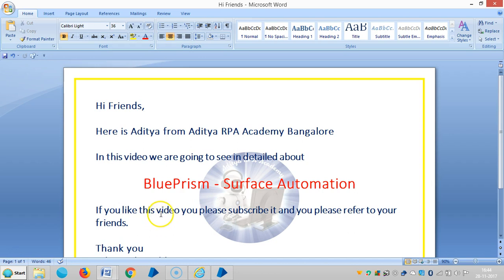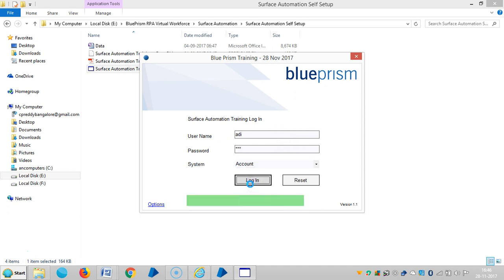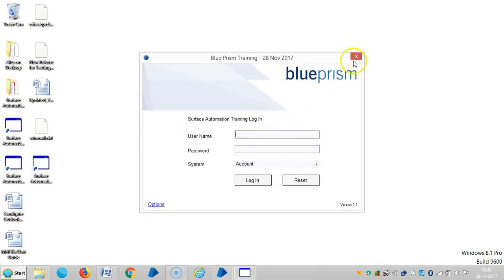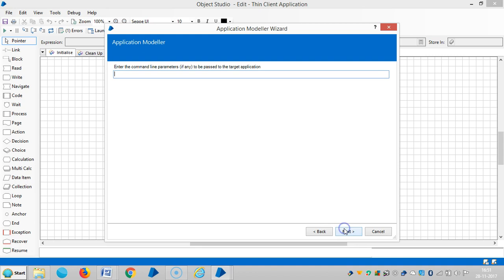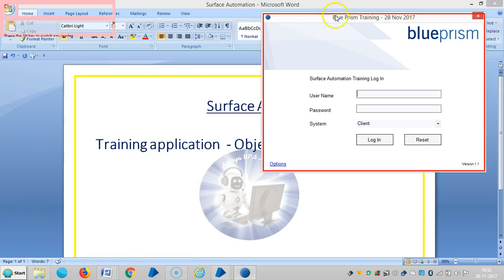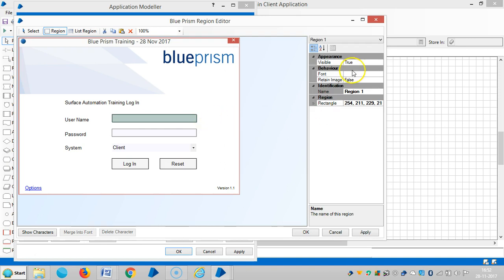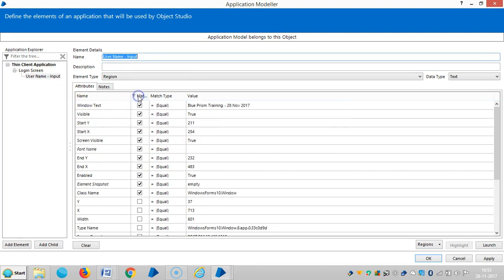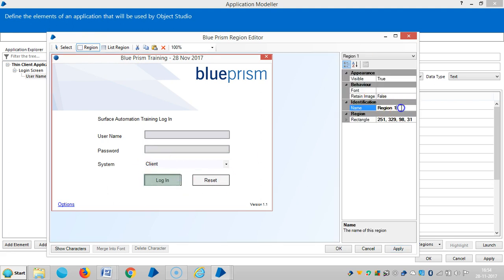BluePrism Surface Automation BPSA 2002 - Aditya RPA Academy BTM Layout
BluePrism Surface Automation BPSA 2002 - Aditya RPA Academy
Aditya Chereddy
                            M.Tech.,